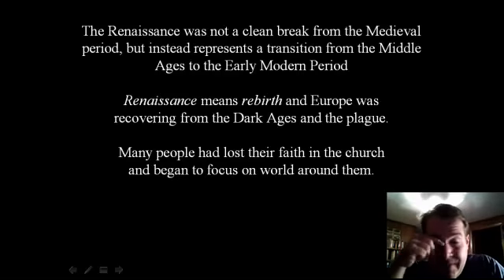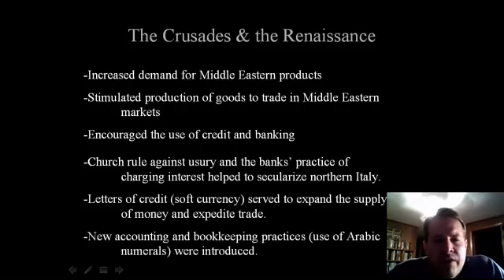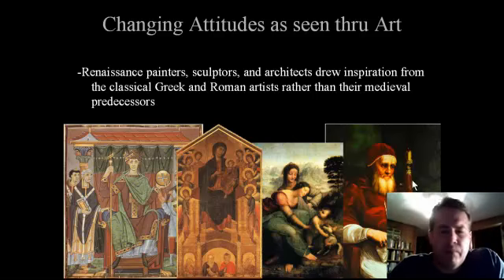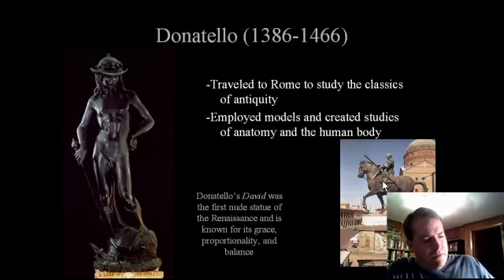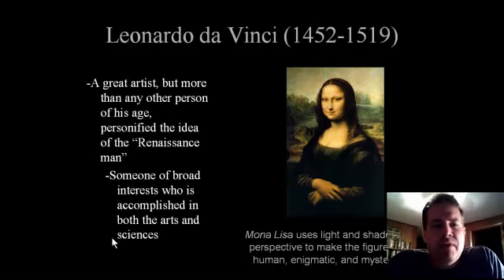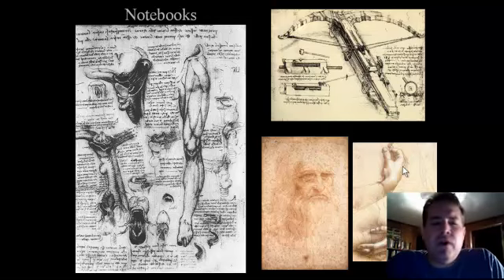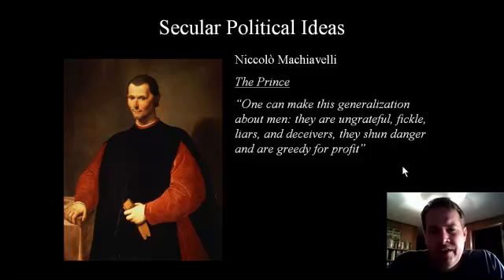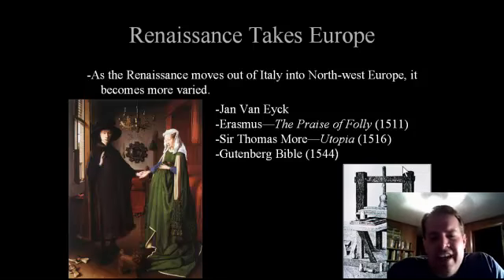Renaissance, Western Civ I